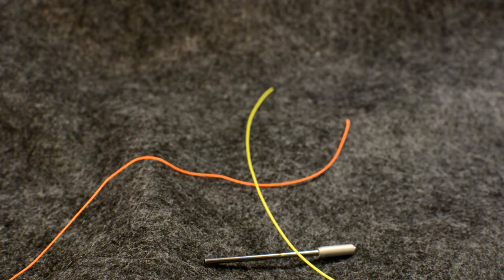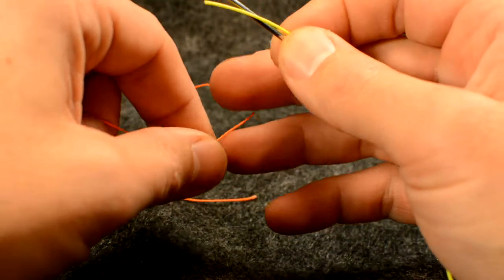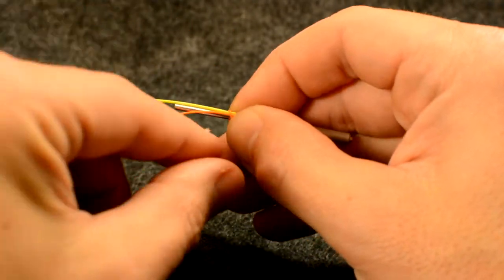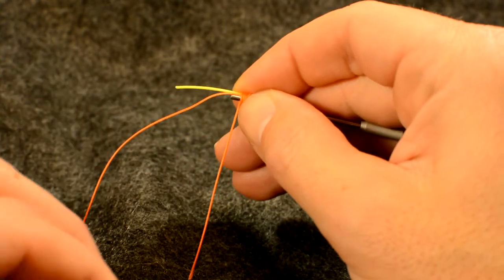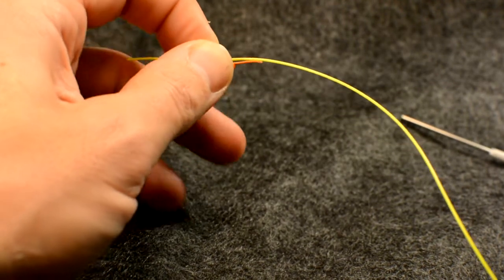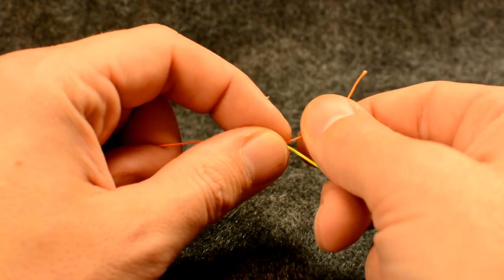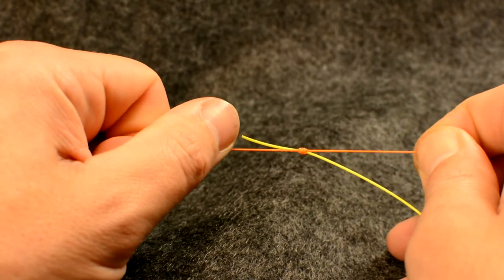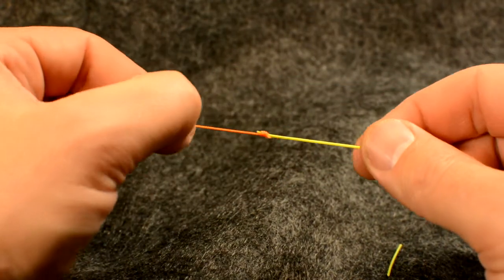Nail Knot, Fly fishing knots